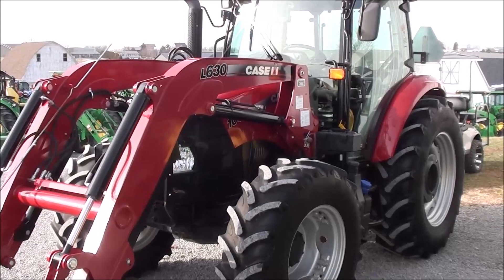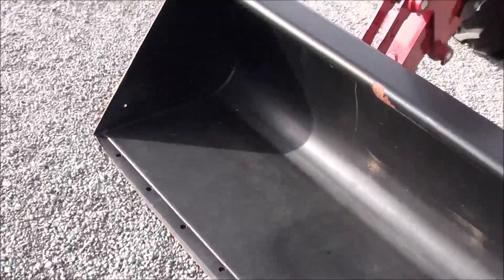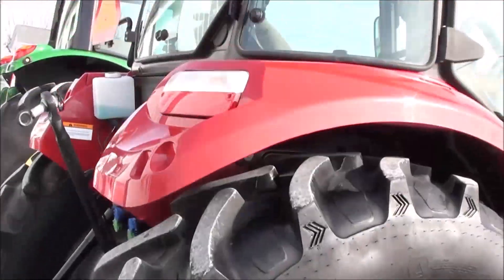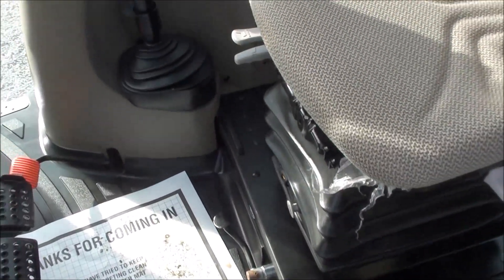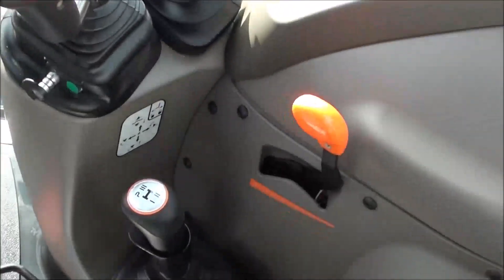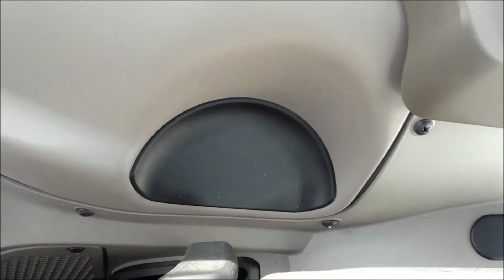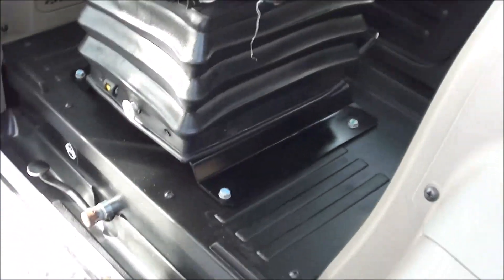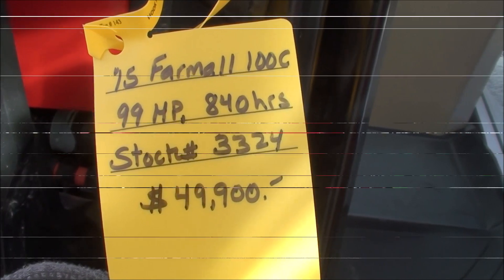2015 Case IH Farmall 100C, 4x4, Cab, Loader, 840 Hours, For Sale by Mast Tractor